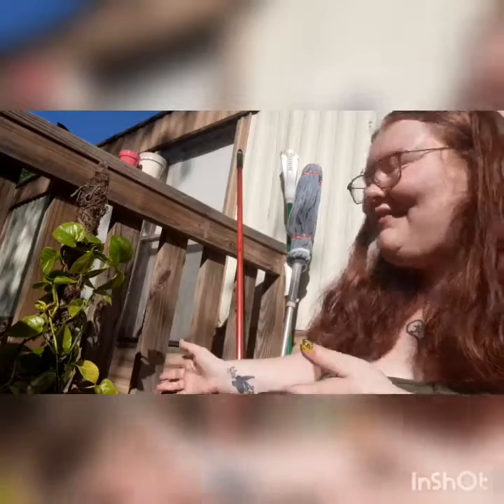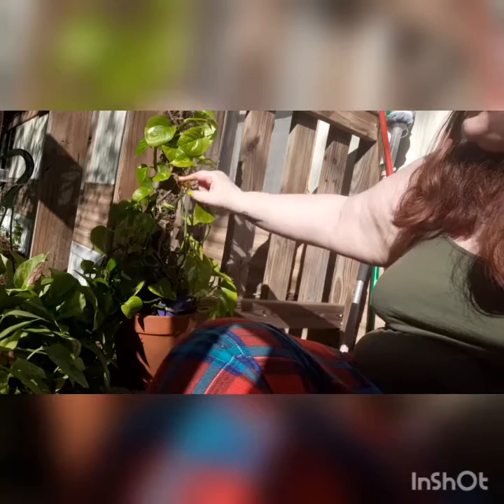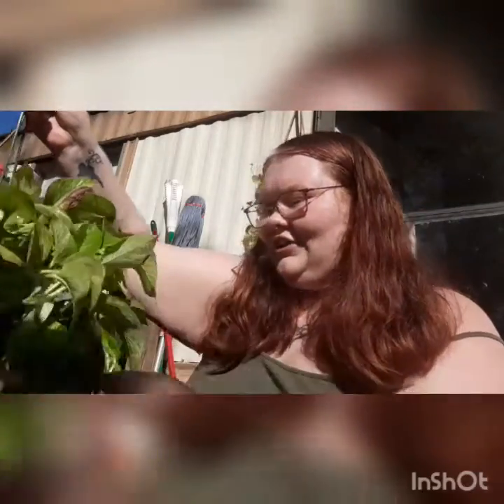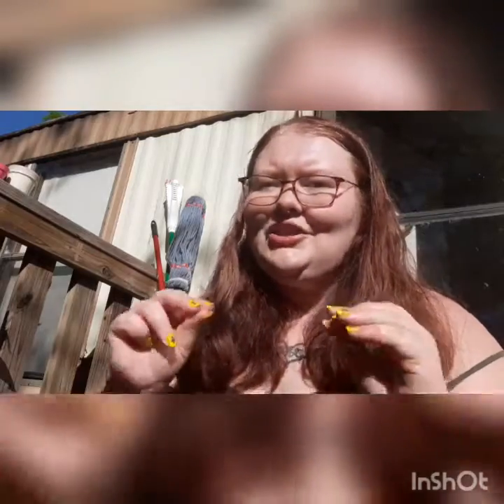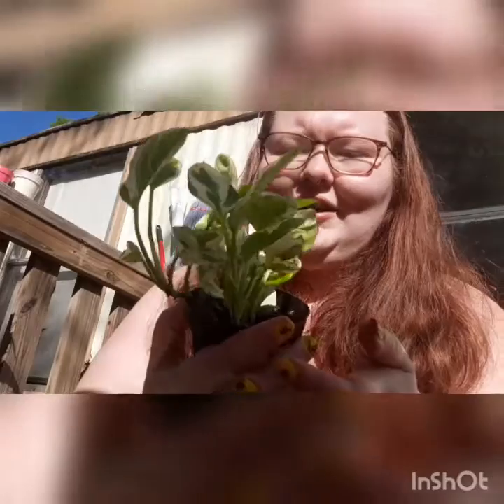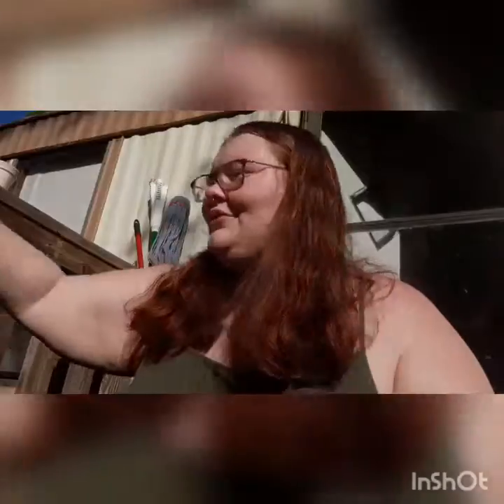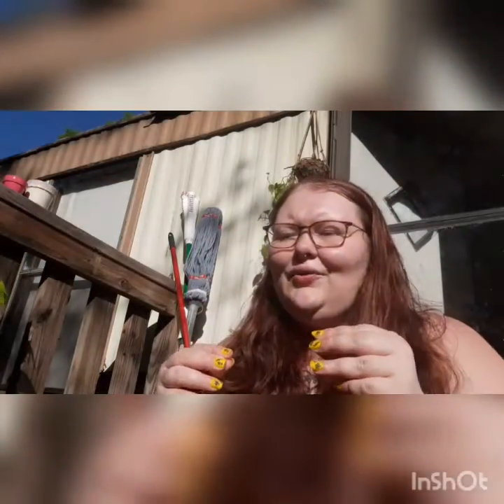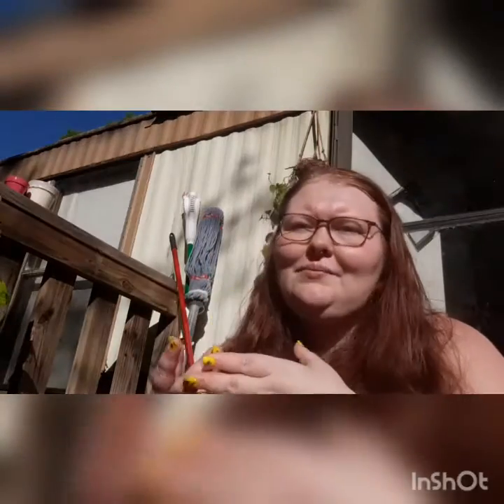Epipremnum aureum aka Pothos, Plant of the Week!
This weeks plant of the Week is Epipremnum aureum also commonly called Pothos!